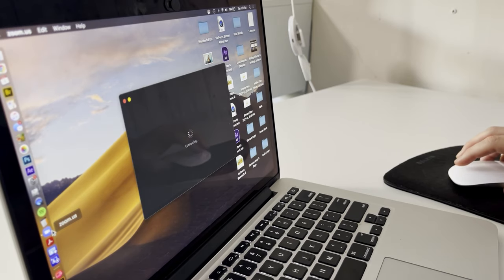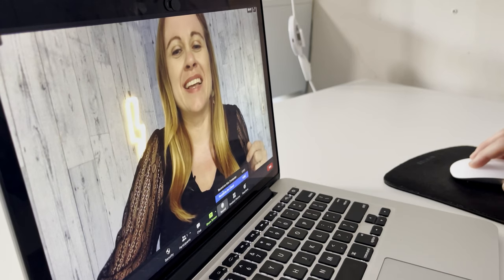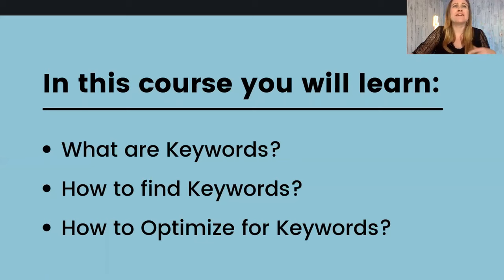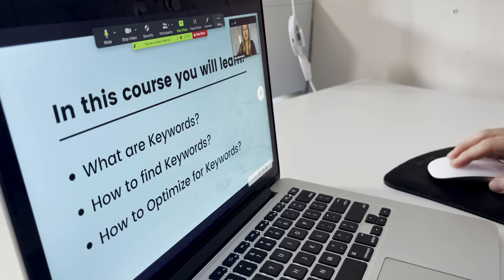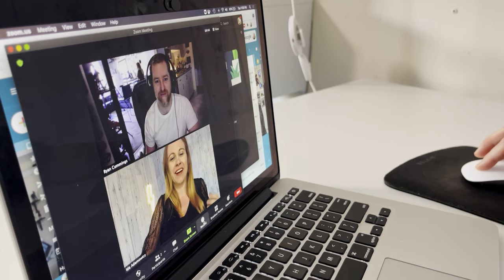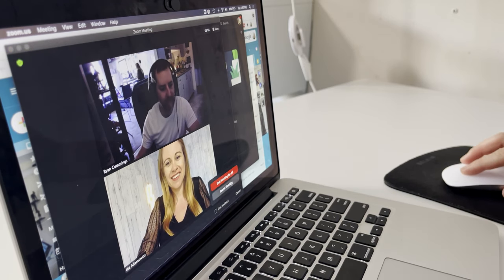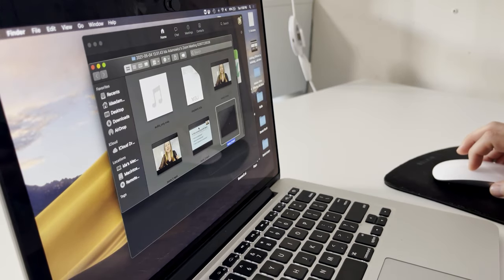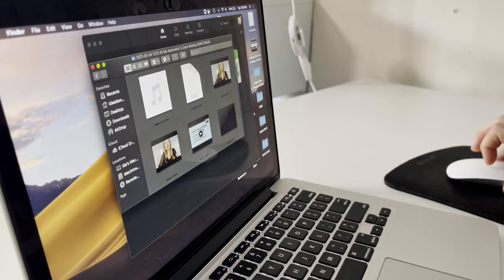How to Record Yourself on Zoom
Did you know that there are a few different ways that you can record yourself on zoom? You can record youtube by joining a new meeting on zoom, and recording it, you can also record a presentation or demo by sharing your screen, or you can record yourself while talking to others.

In this video I will break down all 3 of these methods for how to record yourself on zoom so that you can start filming yourself.

0:00 Introduction
0:18 How to Record Yourself on Zoom
1:18 How to Record Your Presentation on Zoom
2:47 How to Record Your Zoom Meeting
3:57 How to Save Your Zoom Recordings